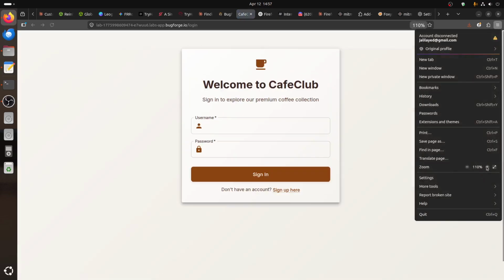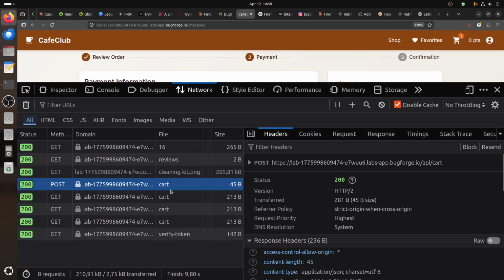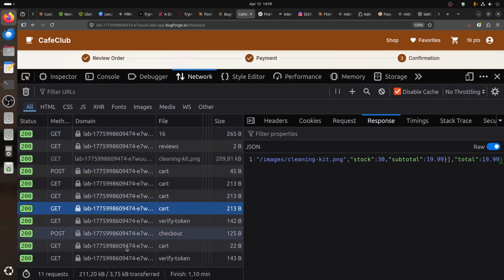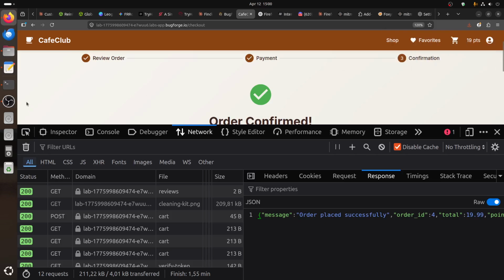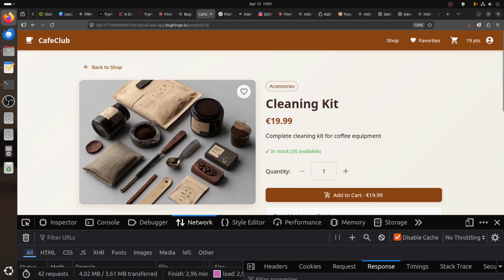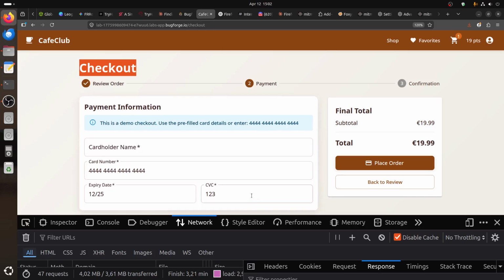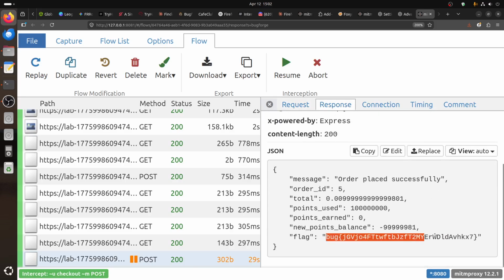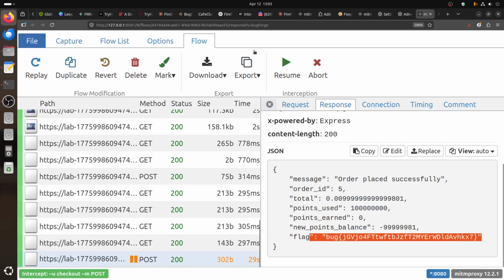Cafe Club | Bugforge | Daily Challenge | Broken Logic | mitmproxy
Broken Logic. The checkout is acting weird.